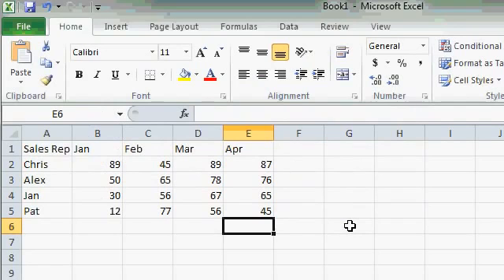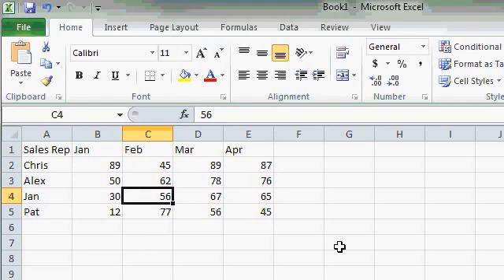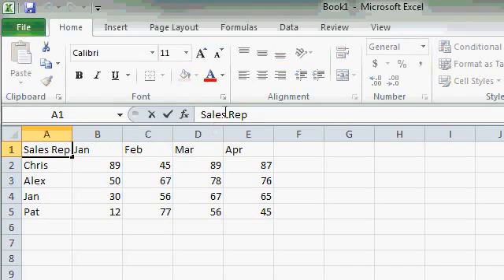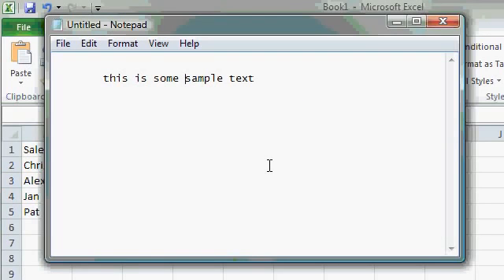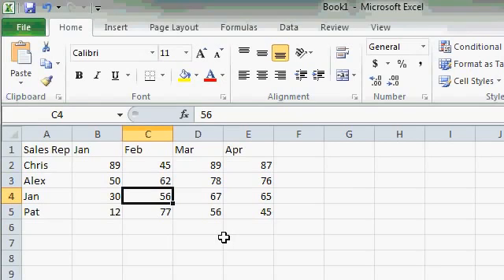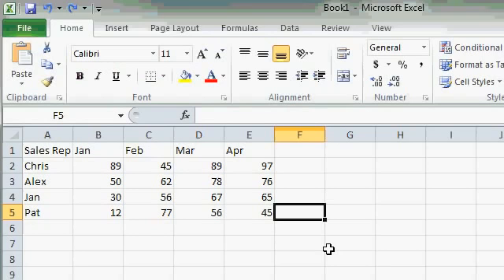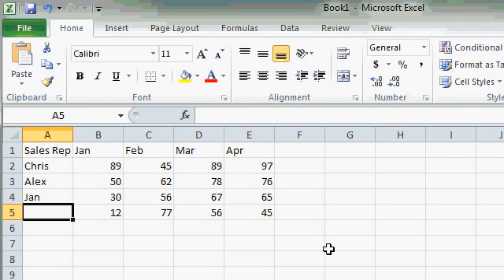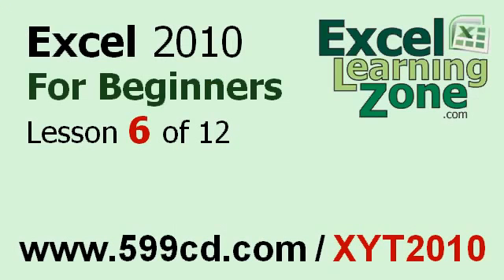Excel Part 6